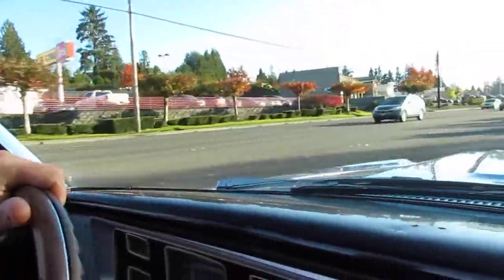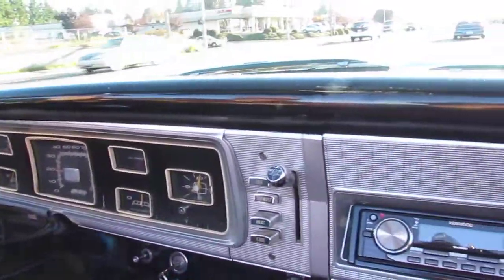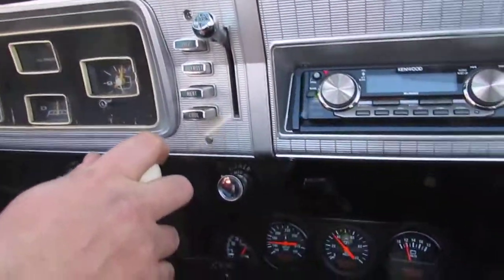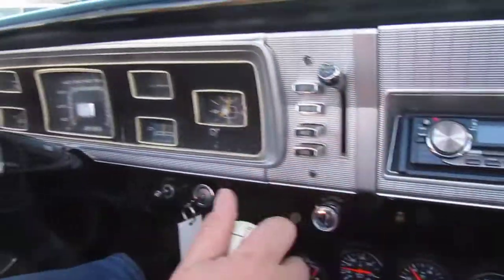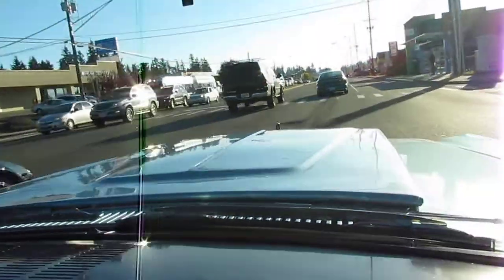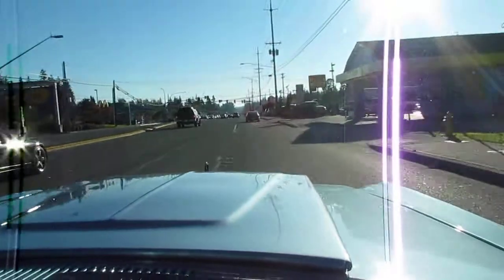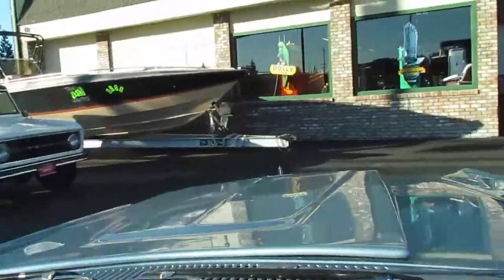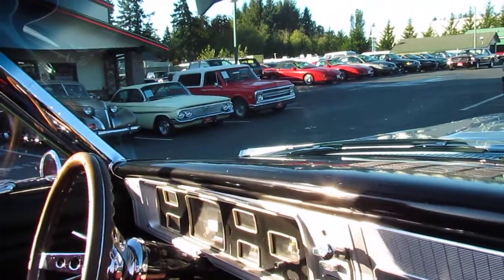1965 Plymouth Belvedere Convertible 440 4 speed Test Drive